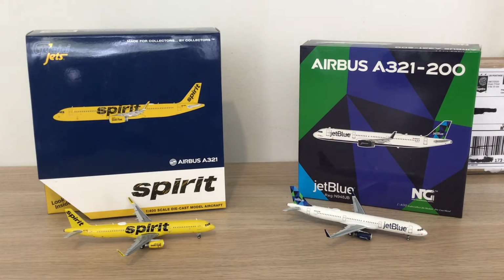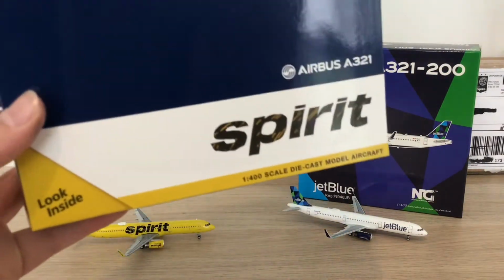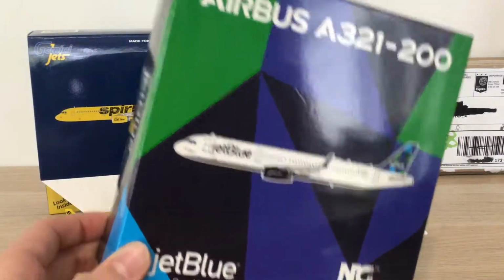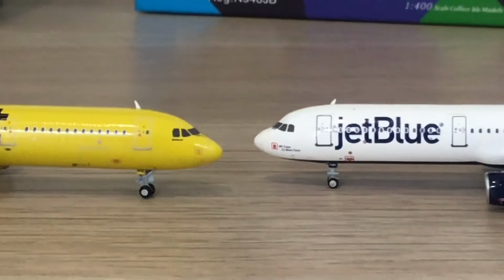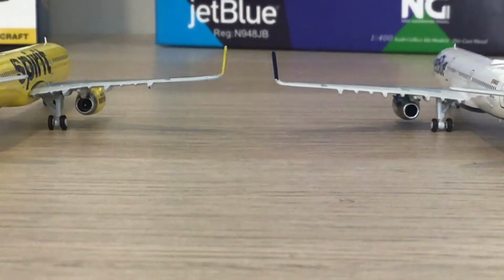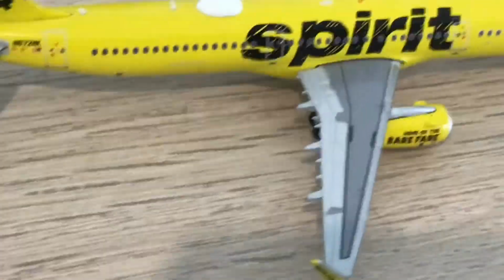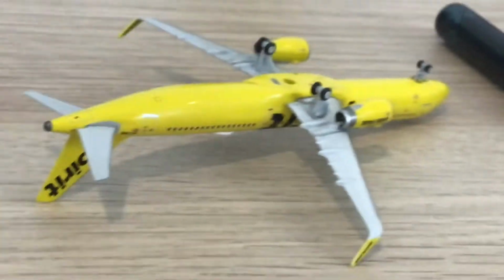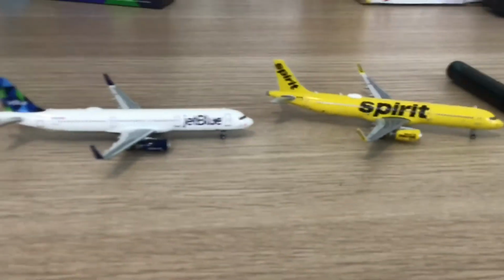Gemini jets VS NG Models 1:400 A321 Comparison!!! * Is NG better that Gemini jets?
WestJet B787-9 - Sold

Vietnam 777
hash=item1f0f6b4359:g:QFUAAOSwaF5esNyF

Air China 737

Airports:
Beijing Capital: Terminated
Kuala Lumpur: Terminated
Salt Lake City: Terminated
Los Angeles: Fully Operational
Salt Lake City: Fully Operational
Orlando: Fully Operational: New Model delayed - News coming soon
Houston: Fully Operational
New York JFK: Fully Operational
Boston Logan: Fully Operational
Cancun: Fully Operational
Indianapolis: Fully operational